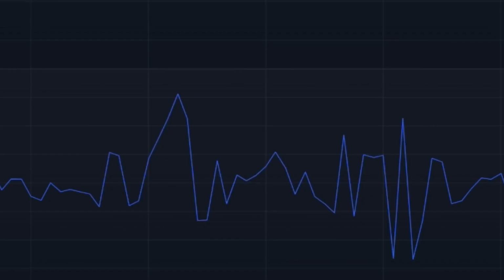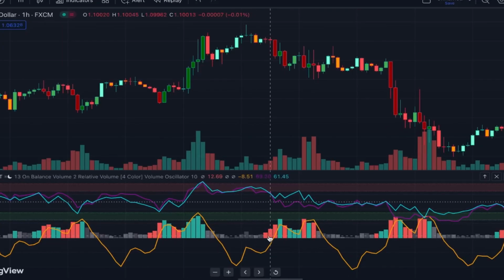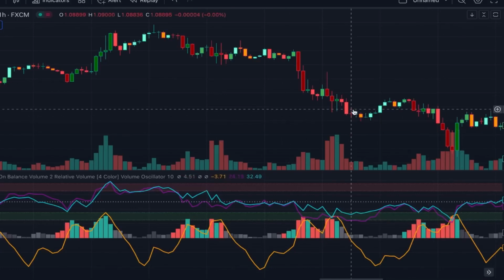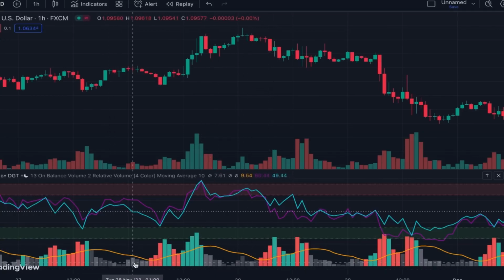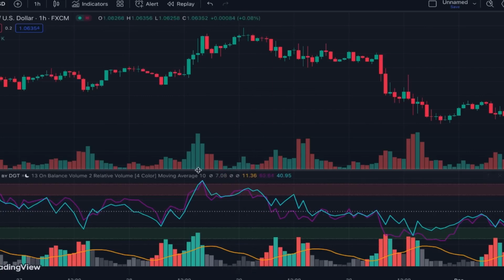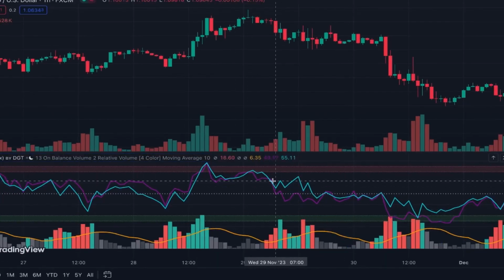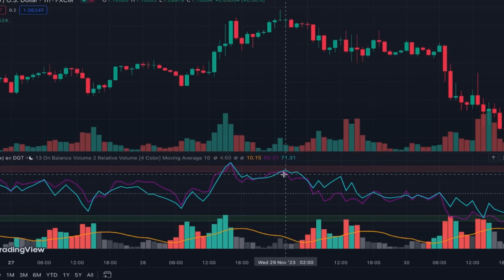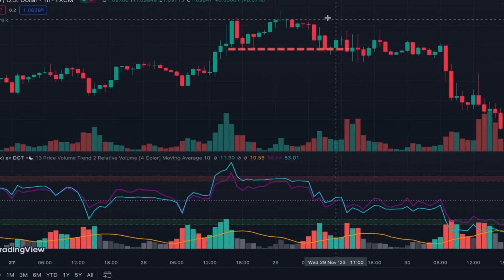The ONLY Volume Indicator on TradingView That Works Perfectly! A Must-Have for All Traders!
Discover the new volume indicator on TradingView that stands out as the most accurate and reliable tool available. This indicator is essential for scalping, day trading, and swing trading, and can be effectively used across Forex, Crypto, and Stock markets. Enhance your trading strategy with this must-have volume indicator!

In this video, you'll learn:

Introduction to the Volume Indicator: Overview of the new volume indicator and its unique features.
Accuracy and Effectiveness: Understand why this volume indicator is the best choice for traders.
Practical Applications: Learn how to use this volume indicator for different trading styles, including scalping, day trading, and swing trading.
Multi-Market Use: See how this indicator can be applied to Forex, Crypto, and Stock markets for improved trading results.

RECOMMENDED VIDEOS:

Neural Network RSI
Trend Identification With AI

Enhance your trading strategy with the most accurate volume indicator on TradingView. Start making more informed and profitable trades today!